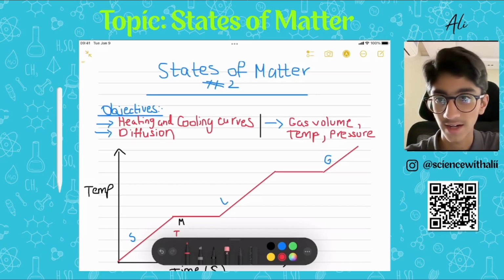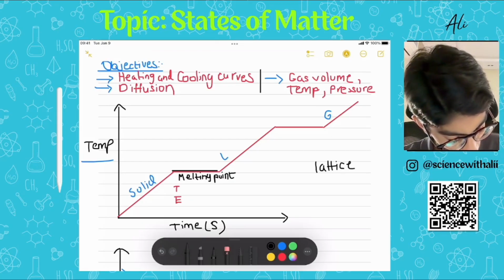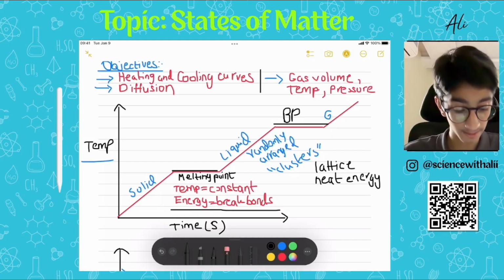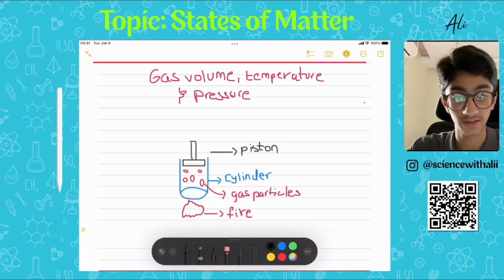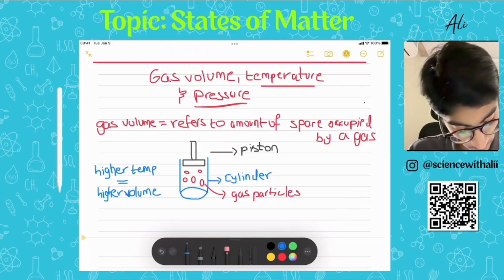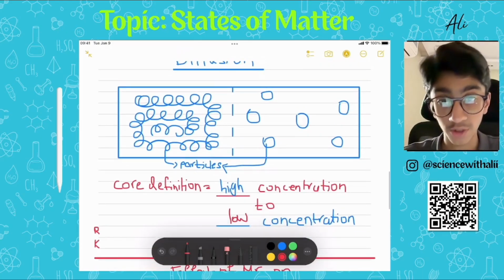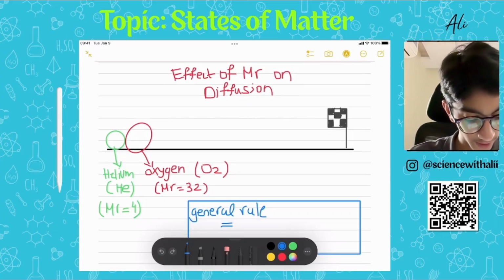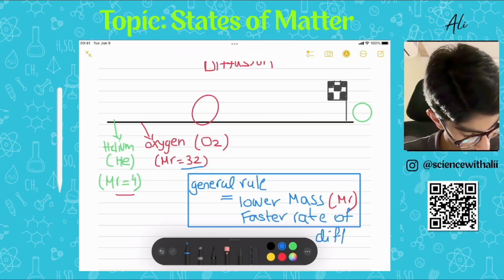States of Matter Gas Laws, Curves, & Diffusion.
** WHAT'S COVERED **
1. Heating and Cooling Curves
2. Gas Volume Factors
3. Diffusion
4. Effect of Mr on Diffusion

** CHAPTERS **
00:00 Introduction
00:40 Heating Curves
05:07 Cooling Curves
06:53 Gas Volume Factors
10:46 Diffusion
13:06 Effect of Mr on Diffusion
15:23 Conclusion